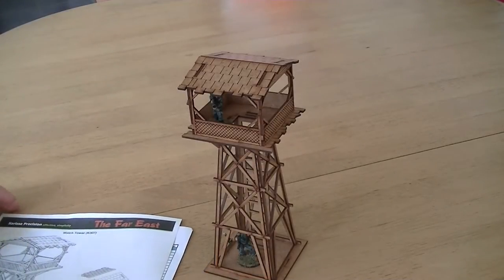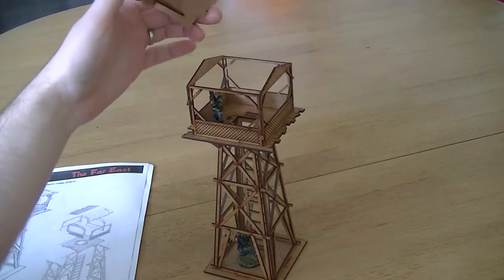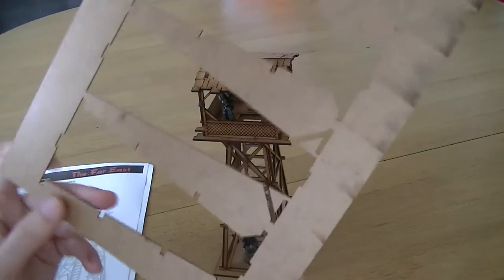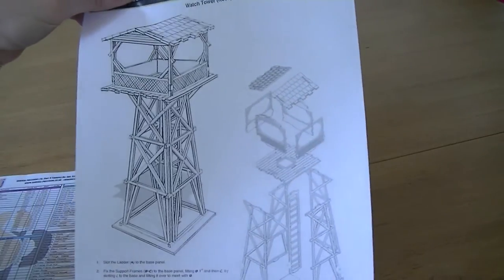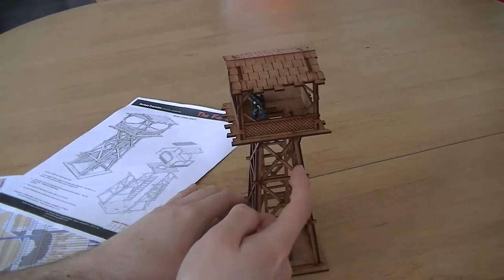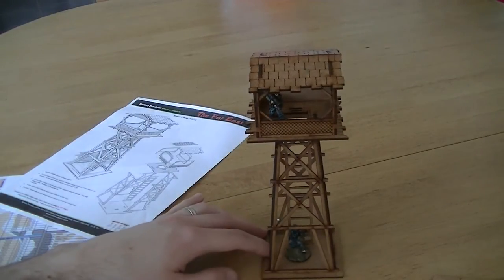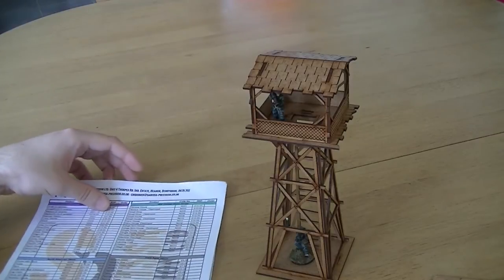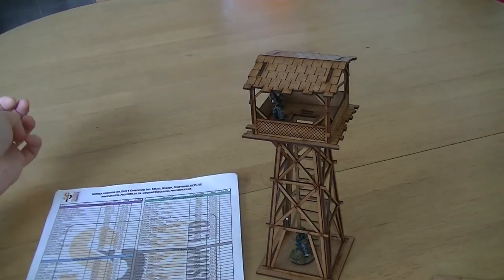Artmaster Studio: Sarissa Precision Watch Tower Review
In this video I review A Laser Cut MDF Watch Tower from Sarissa Precision LTD. It comes flat pack and is suitable for 28mm Miniatures.

(Good pictures here!)